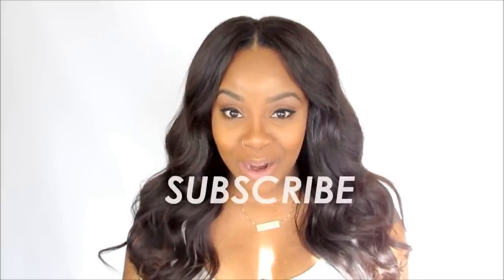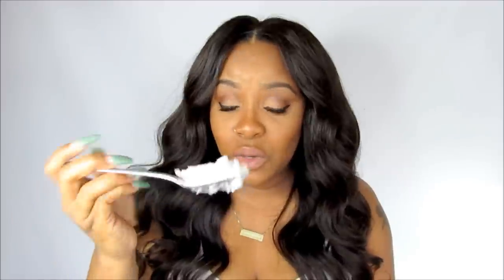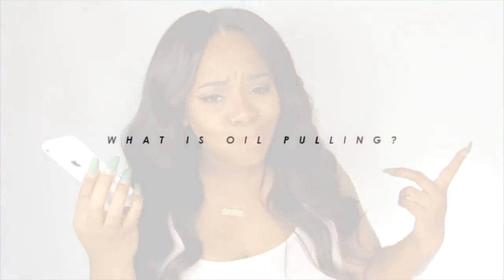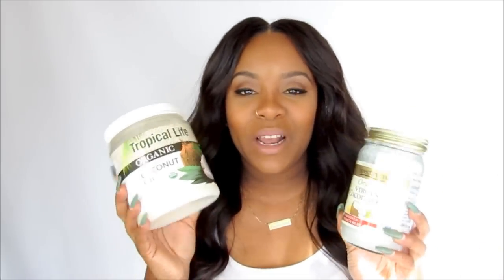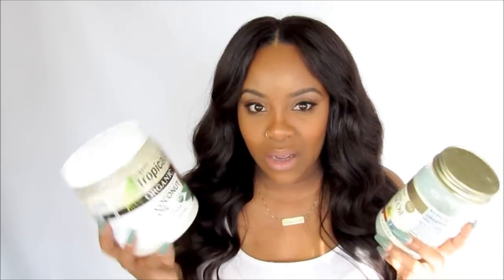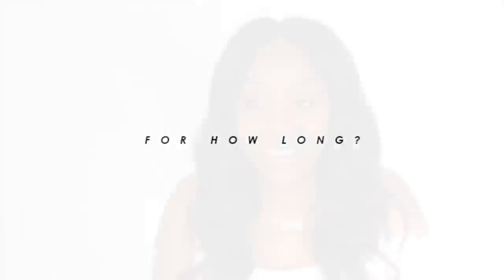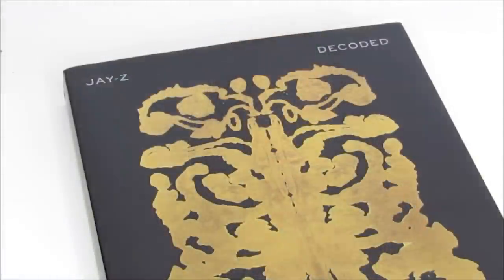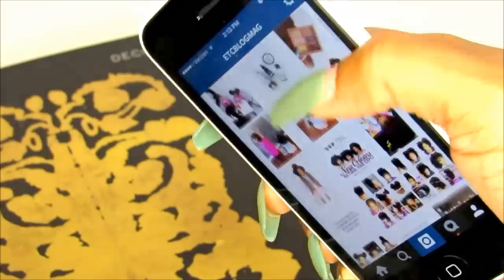Oil Pulling with Coconut Oil | Yolanda Renee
THIS VIDEO IS NOT SPONSORED. All content & opinions are strictly my own.

In this video I show you how easy & effective oil pulling is for overall health and a brighter smile. Oil pulling is a holistic approach to dental health that has been around for ages. By using coconut oil as mouthwash you are making your mouth cleaner with less bacteria and toxins...in turn you are preventing your body from disease and more.

PRODUCT USED